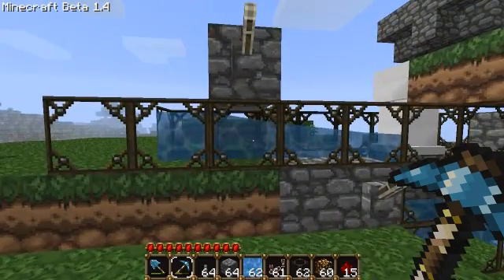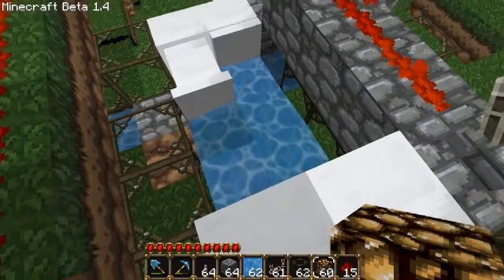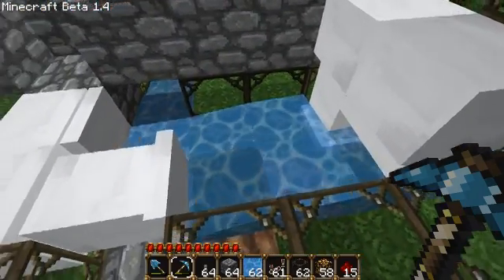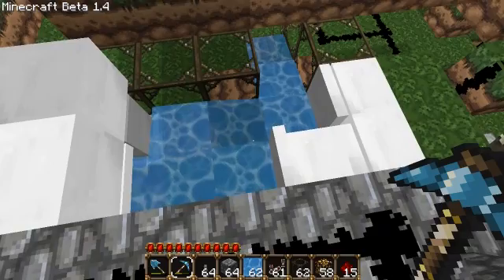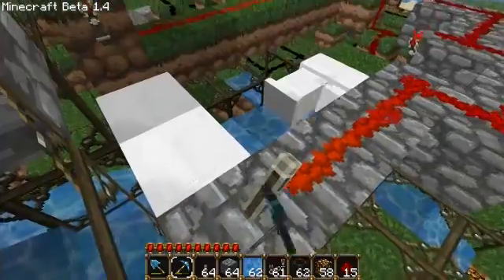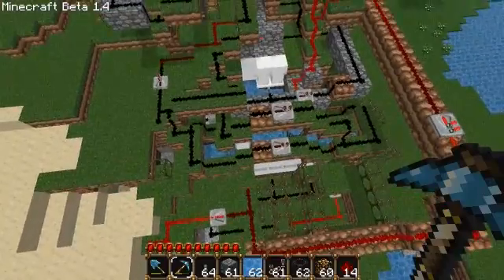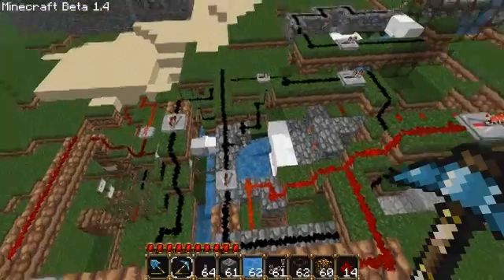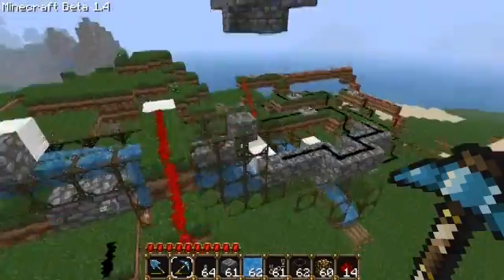Minecraft Tech - Pistons - Water Manipulation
In this pistons installment, I explore the uses of pistons for water manipulation. In other words: flood gates.

Created in Beta 1.4 using the pistons mod. I also use the single player commands mod when performing large-scale testing.